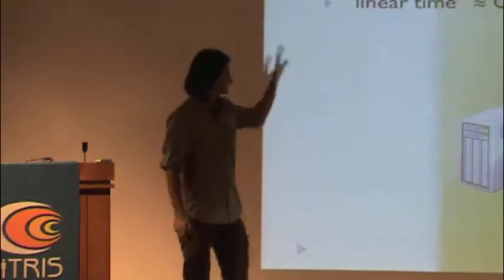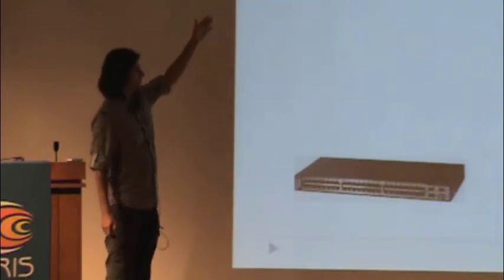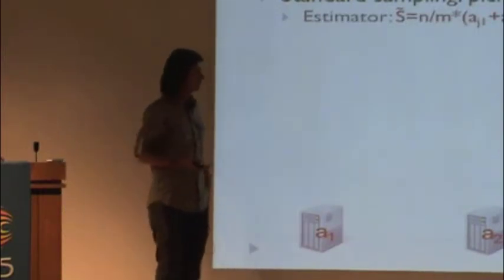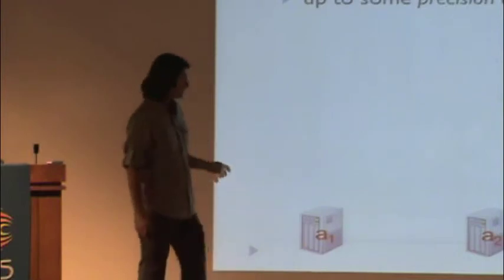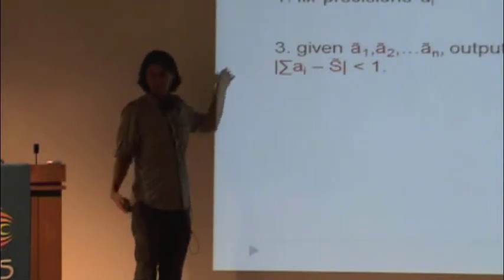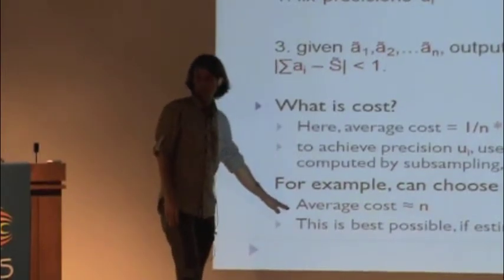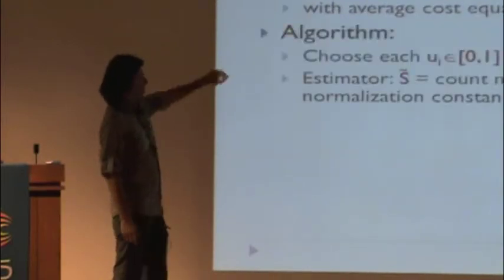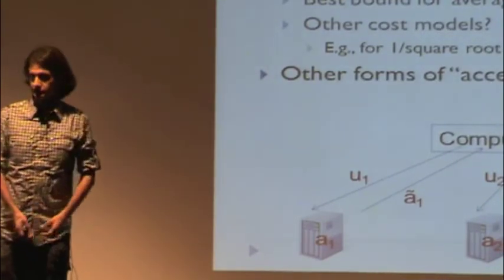From Data to Knowledge - 302 - Alexandr Andoni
Alexandr Andoni: "Sublinear algorithms via precision sampling". A video from the UC Berkeley Conference: From Data to Knowledge: Machine-Learning with Real-time and Streaming Applications (May 7-11, 2012).

Abstract
Alexandr Andoni (Microsoft Research)
Suppose we want to estimate a sum of bounded reals a_1+a_2+...+a_n with access to only some "limited information" about a_i's. A classical setting is where we estimate the entire sum by knowing only a random subset of a_i's. Naturally, there is a trade-off between the size of the subset and the resulting approximation. Motivated by applications where this trade-off is not good enough, we introduce Precision Sampling, which is an estimation technique that uses a more general kind of "limited information" about a_i's. Instead of obtaining a subset of a_i's as above, here we obtain a rough estimate for each of the n quantities, up to various prescribed degrees of "precision" (approximation). The trade-off then becomes between the precision of the estimates of a_i's and the resulting approximation to the total sum. We show one can obtain a trade-off that is qualitatively better in the precision sampling setting than in the aforementioned (vanilla sampling) setting. Our resulting tool leads to new sublinear algorithms. In one instance, it gives a simplified algorithm for a class of streaming problems. In another instance, the tool plays an instrumental role in a query-efficient algorithm for estimating edit distance. Joint work with Robi Krauthgamer (Weizmann Inst.) and Krzysztof Onak (CMU).